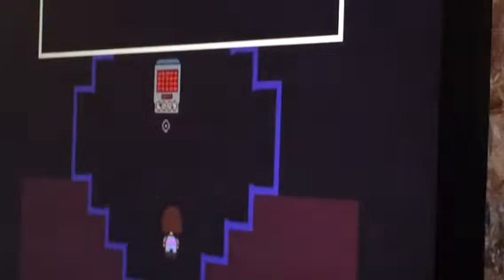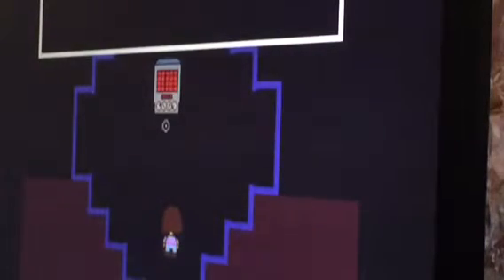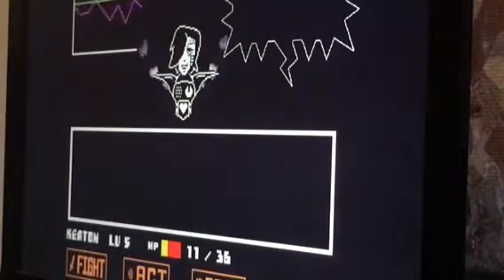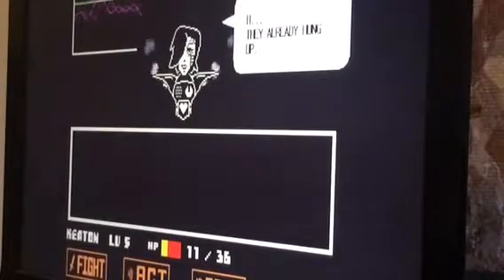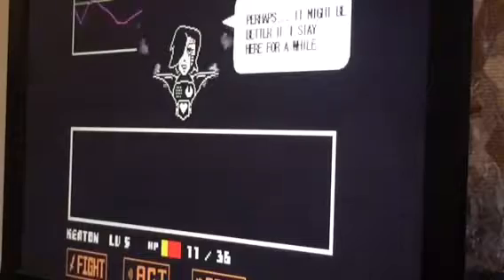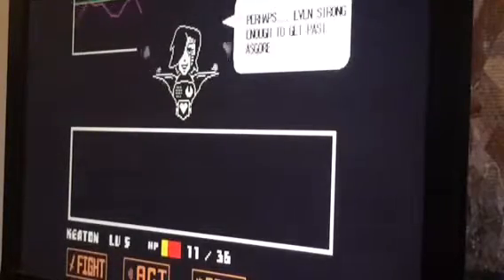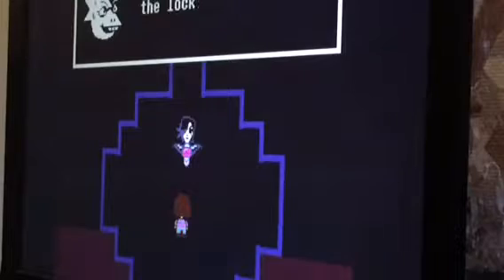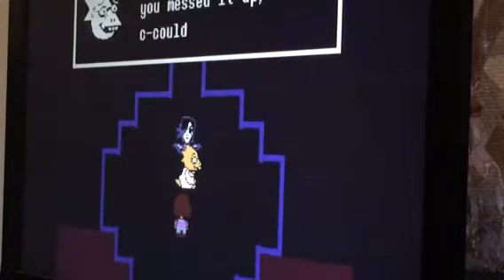Undertale gameplay part 21